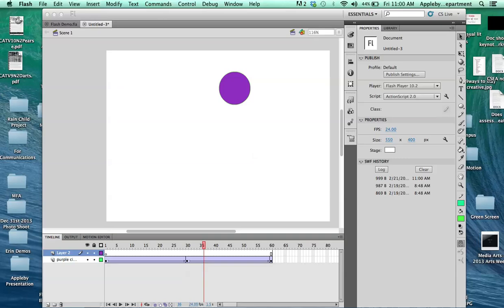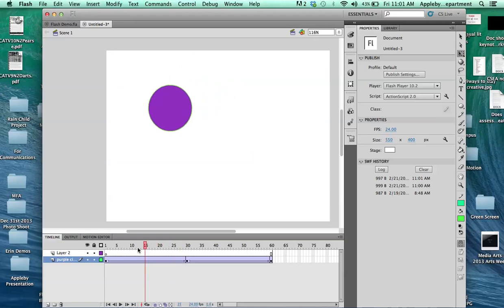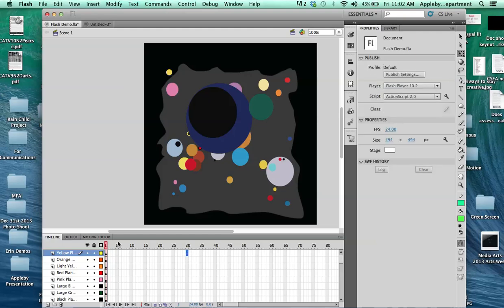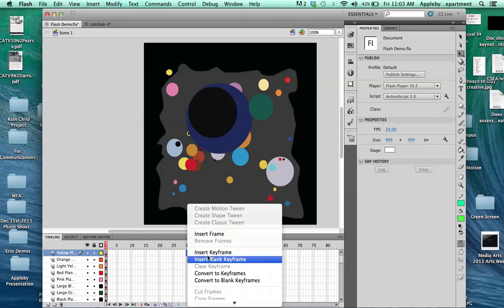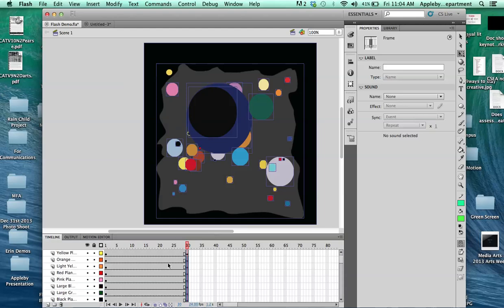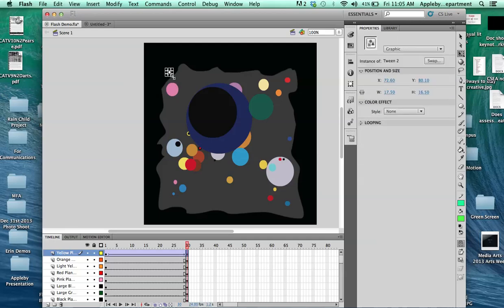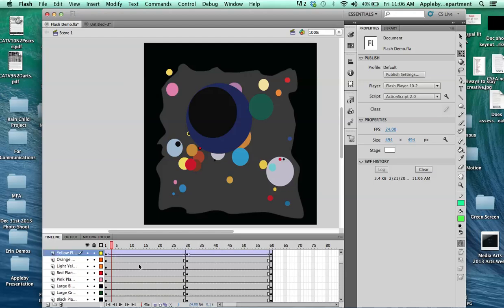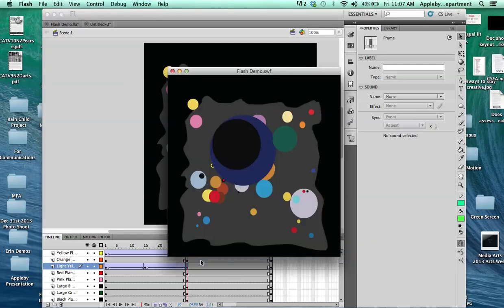Flash Tutorial 3- Classic Tweens and working with the timeline